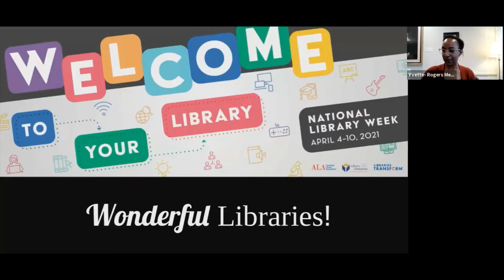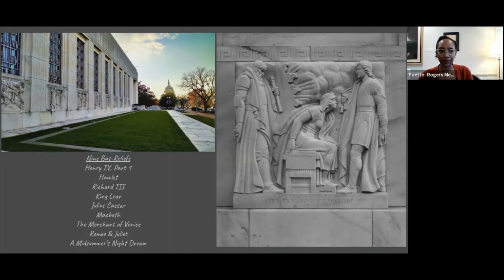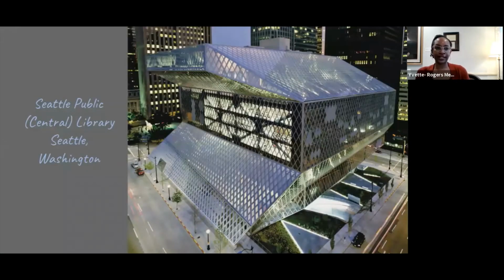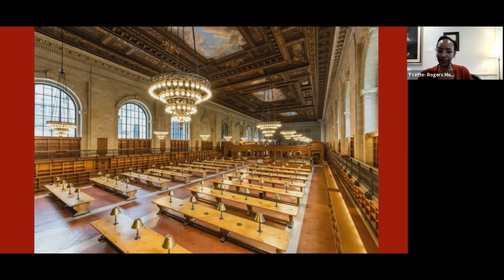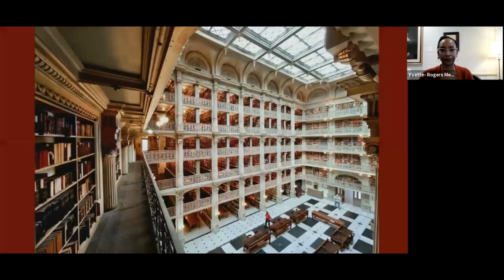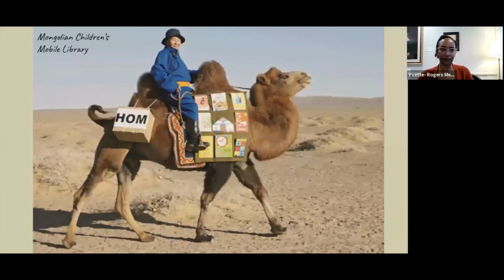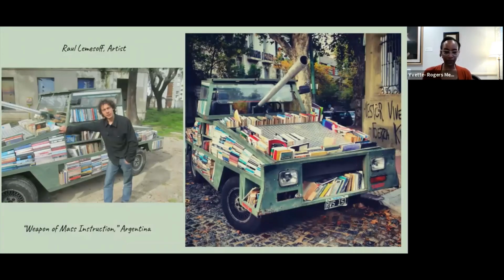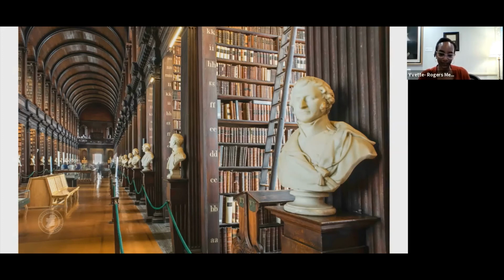Wonderful Libraries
A look at some of the beautiful, unique, and quirky libraries from around the world.